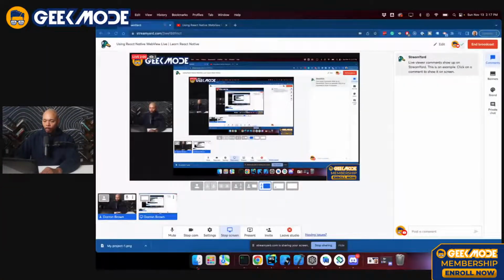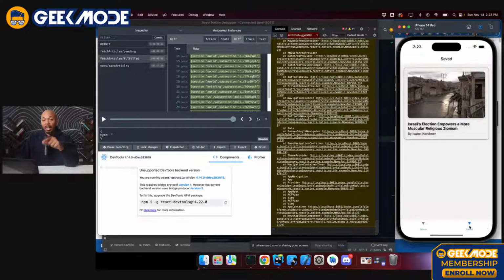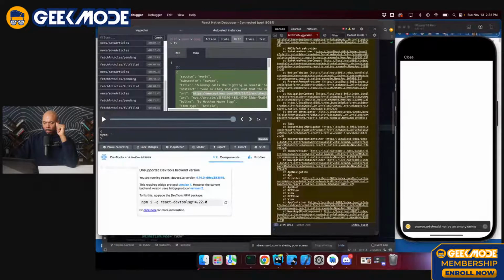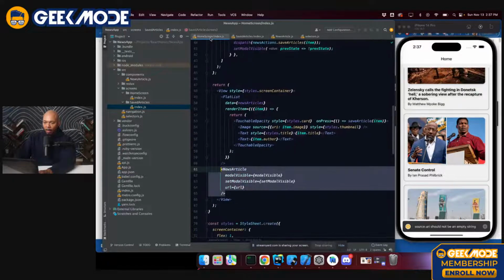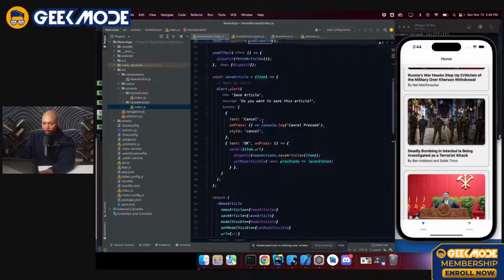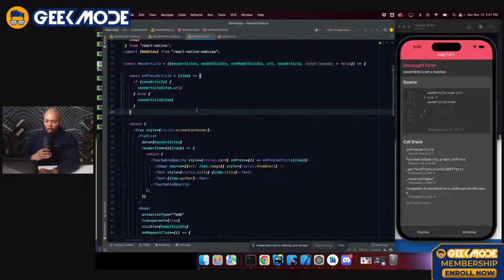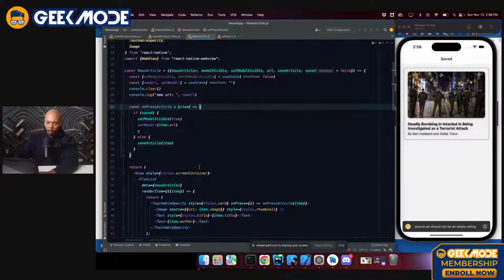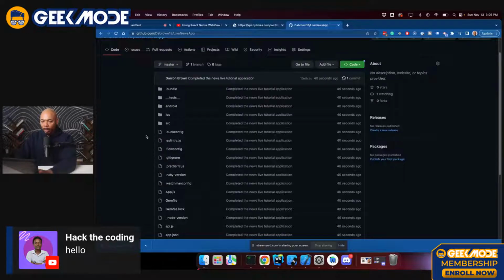Using React Native WebView Live | Learn React Native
React Native WebView. Learn to Listen. In the episode, we are going to learn why listening is important while you are learning. My name is Darron Brown and I am a professional React Native Developer with 6 years of professional software development experience. Darron is also the founder of GeekMODE School of React Native, which focuses on mobile development for both iOS and Android applications. I know how difficult it is to learn React Native & this channel is committed to teaching students how to code and helping them become professional software developers.